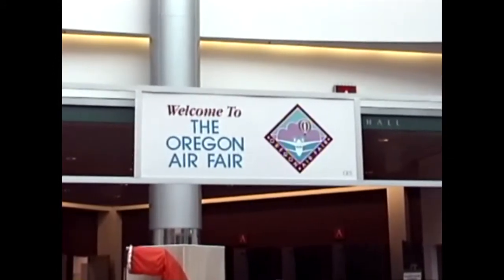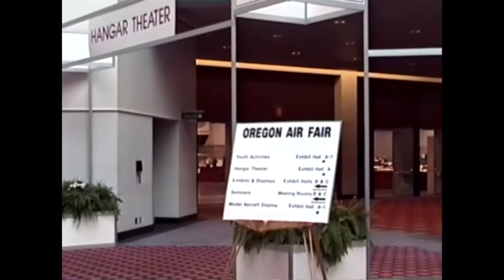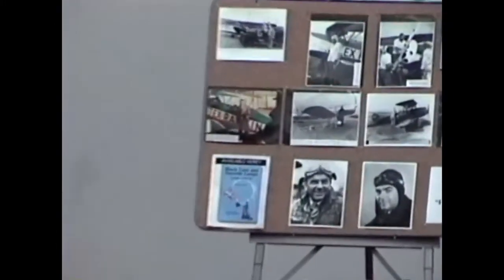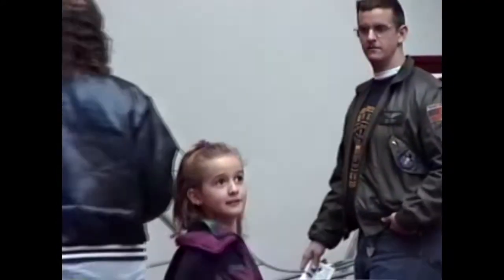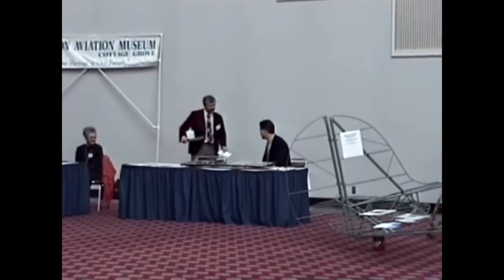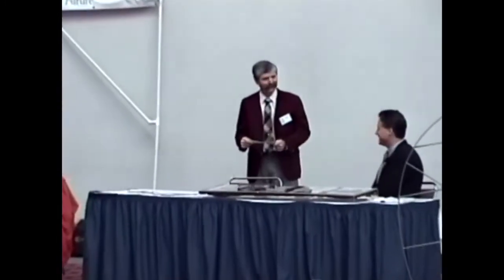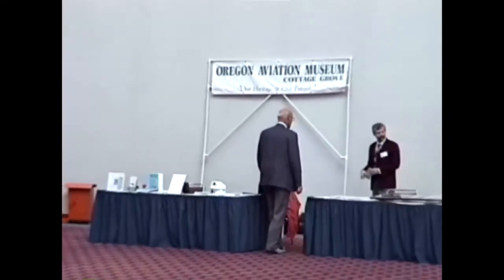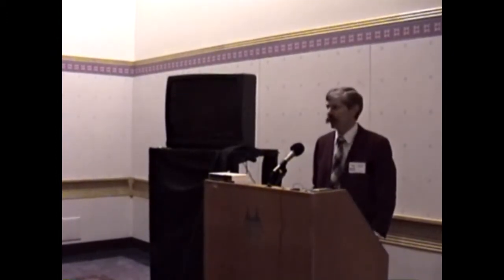Tim Talen's Tex Rankin and Dorothy Hester talk, Oregon Air Fair, 1997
Tim Talen of the Oregon Aviation Historical Society gives a talk on the history of the 1931 Great Lakes 2T1-A, NX315Y, flown by aerobatic legends Dorothy Hester and Tex Rankin. This talk took place at the Oregon Air Fair in 1997 and marked the launch of a serious restoration effort. Now, in 2021, the project is nearing completion and will fly soon. This video is from the personal collections of my Grandad Elwood B. Hedberg, who took great effort to preserve and collect the history of Oregon's aviation history.